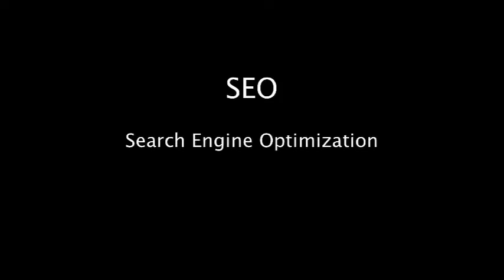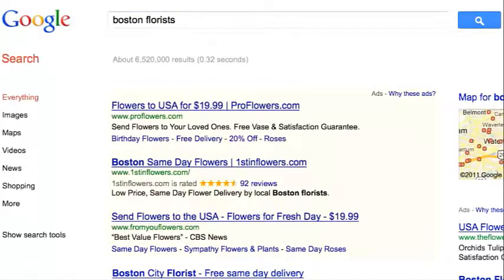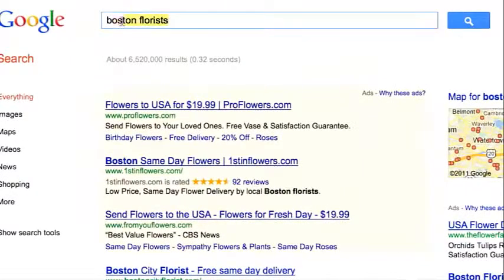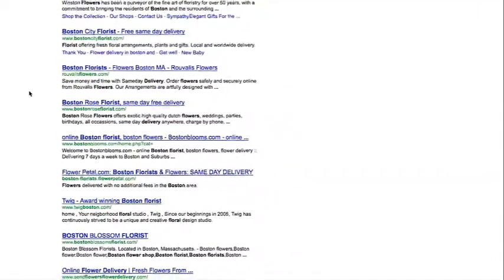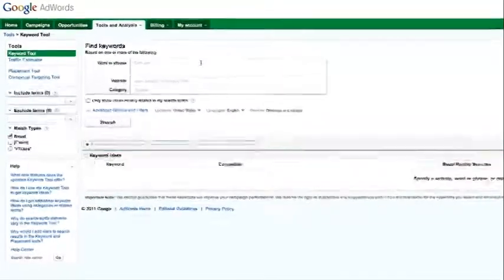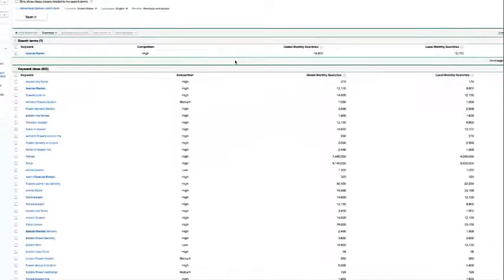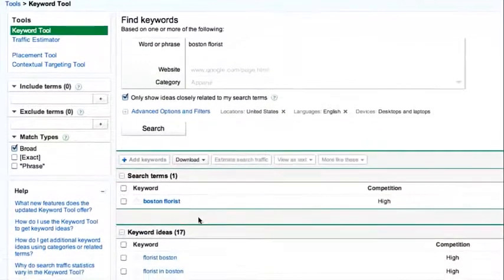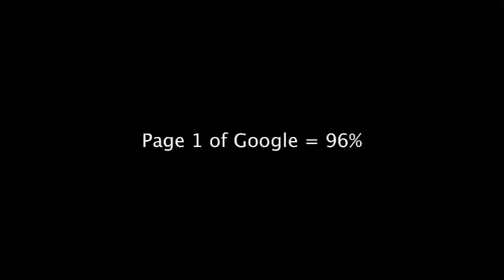BAP Your Business Website Suggestions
We here at Barnes Media Group understand tat there is a lot to learn every day to keep up with the rising demands of customers, and trying to find them as things become trendy and not so trendy, you have to keep up...Or do you..Some where in the middle is probbly the right answer. We teach you the basic things that you must have done, and working for you, so that you can be successful. We can do it for you for sure, but a lot of it can be done by you, for free, or very low cost, and certainly give you a leg up on the competition. We used to be in your shoes, and are here to help, by teaching you, or empowering you to concentrate on your business, and letting us take care of the small stuff...and then the big stuff.